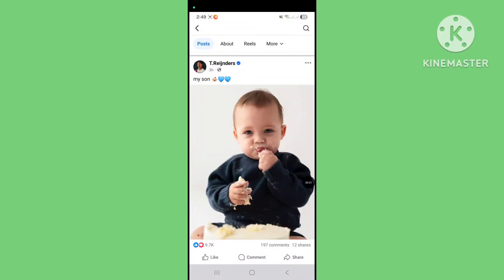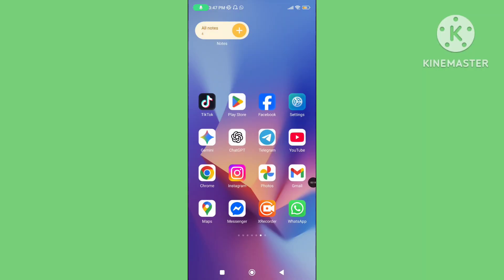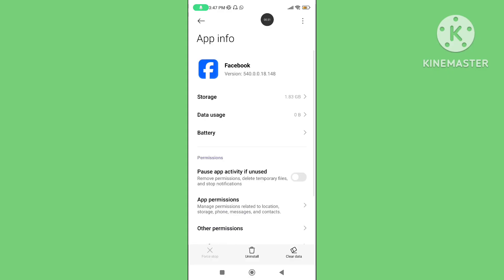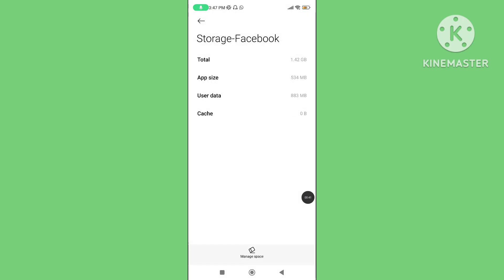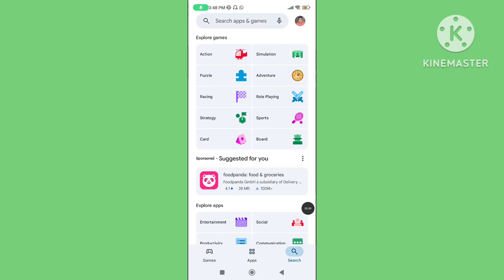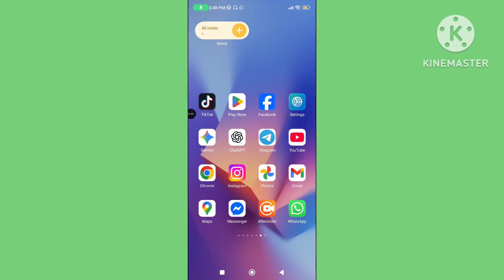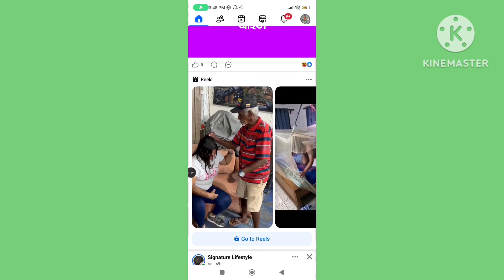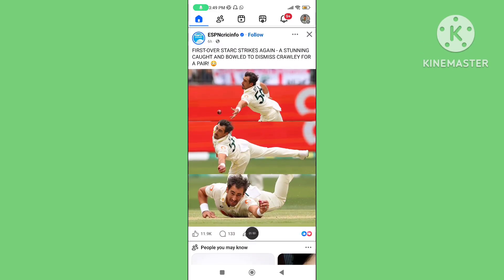Fix Facebook New Update Reaction Layout Change Like, Comment, Share, Option Not Showing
Facebook new update reaction button not showing. Facebook new reaction button not showing. Facebook new reaction layout not showing. How to fix Facebook new update reaction layout not showing.